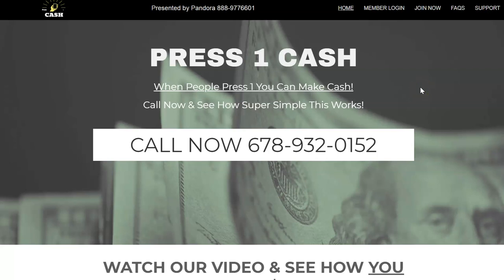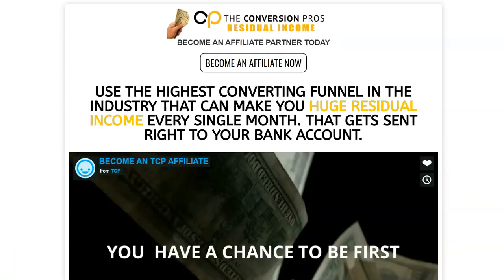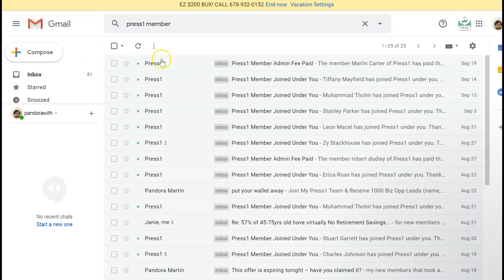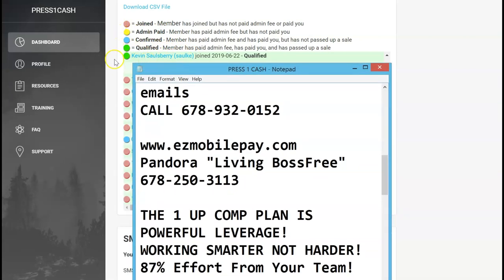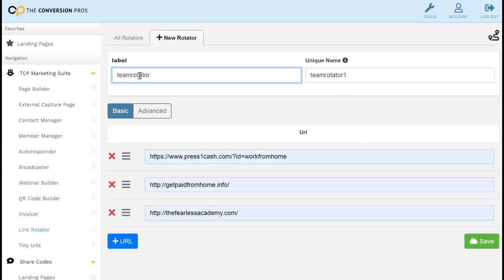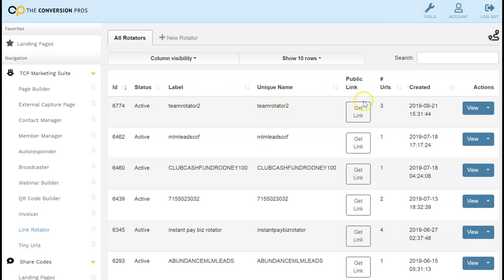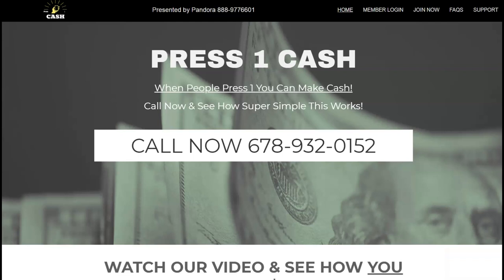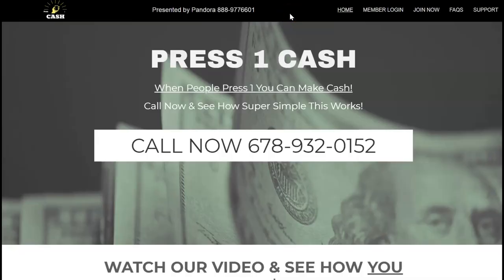The Conversion Pros 2019 Text Message Marketing Strategies How To Make Money Online Press 1 Cash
► (GRAB YOUR FREE Book) How to Build an Online Business from scratch.
    You Only Pay The Shipping Cost of $7.95

 ★★ Use This System To Promote Your Primary Business
Join Press1 Cash and Make $200 per sale

✅  The Conversion Pros Automated Sales Funnel System
      Take A 14 Day Trial. No Credit Card Required.

► ★★✅ SMS Texting Auto Reply System "Press 1 Cash"
Promote Any Business/Product with Press 1 Cash
Make Unlimited $200 Per Sale Only $297 One Time

✅  Instant Cash Solution $100, $200, $300 & $500  $129 to start
      Classified Ads Training 50+ Pre-written Ad Images

✅  Easy 1 Up  $25, $100, $500, $1,000 & $2,000
      Digital Education Internet Marketing Training

✅  Copy and Paste Ads $100 Per Sale $149 to Start

   ✅  The Fearless Momma  $250 to Start & Earn $250 Per Sale
        "Classroom Style" Training Mastermind Vault
         21 Modules + 6 Bonuses

   Mailbox Money Systems:
►   Club Cash Fund  $100 to start  The Company will All Starter
       Kits  3 Tiers. Request Your Free Starter Kit

►  30 Day Success Formula  $89 to start 2 Tiers

►   The Postcard Tycoon Pays $300 Per Sale. No Levels.
       Only $498 To Start. Starter Kit Includes 250 full color postcards and 250
      leads & A website. Plus The Company Bonus Five For Life .
      You will receive 500  FREE postcards, 500 Stamps & 500 Leads

✅  SMS Lead Network $100 per sale $197 to start
      10k mobile leads included

✅  My Auto Reply Software (MARS) $150 Per Sale $197 to start

►UDIMI  All your referrals will get $5 discount from Udimi after
   registration